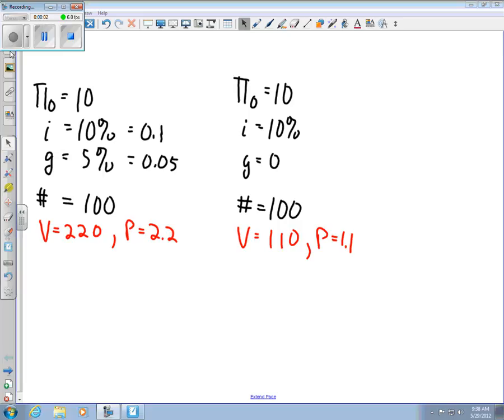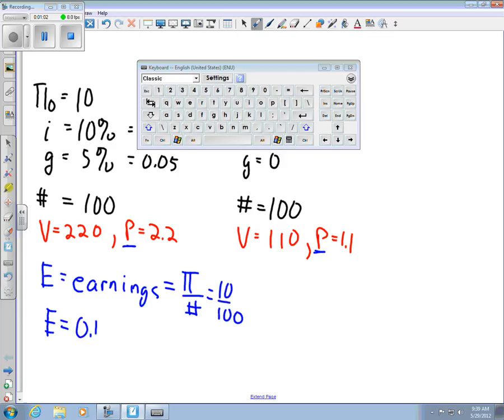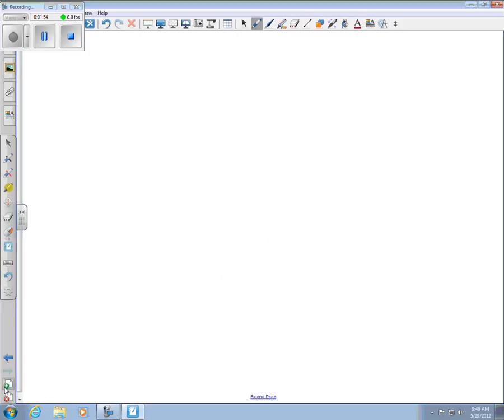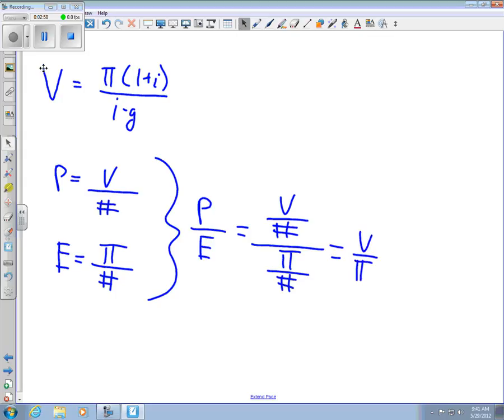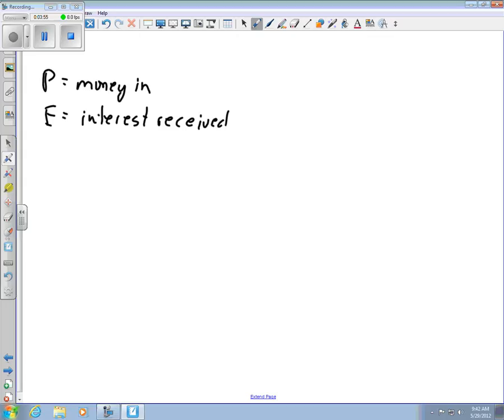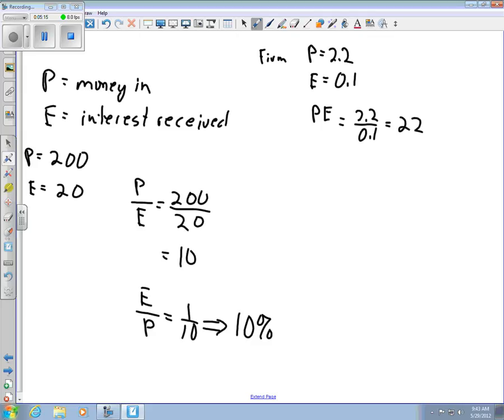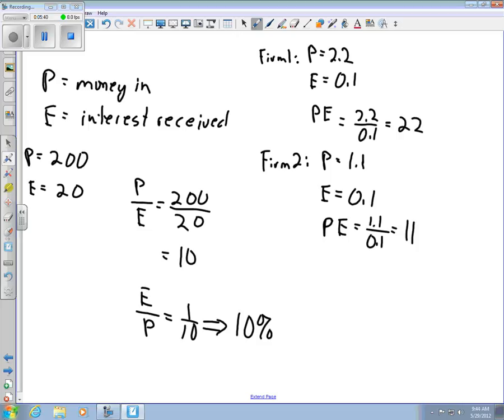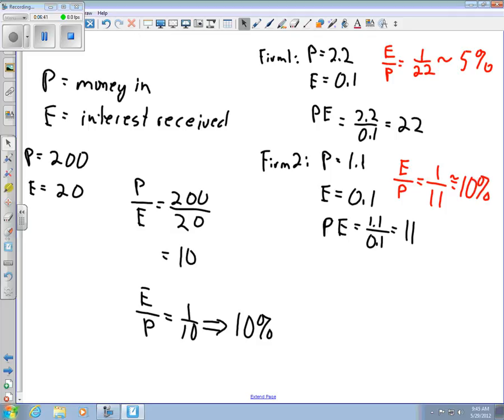Convergence Part 5